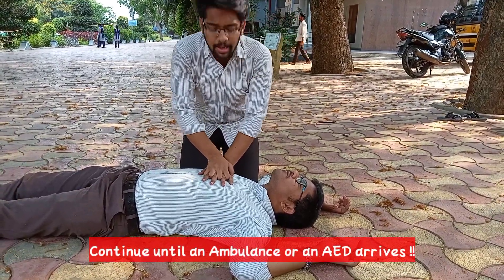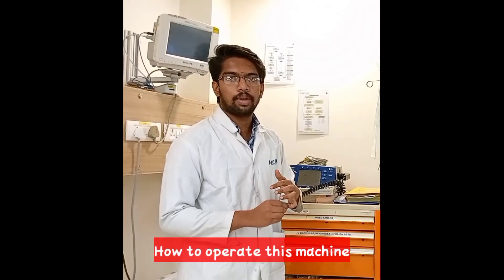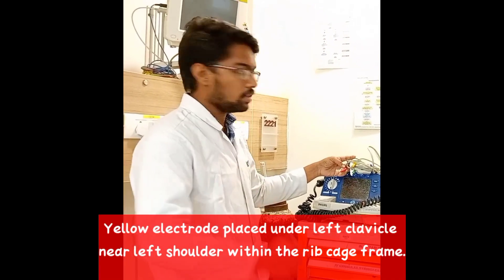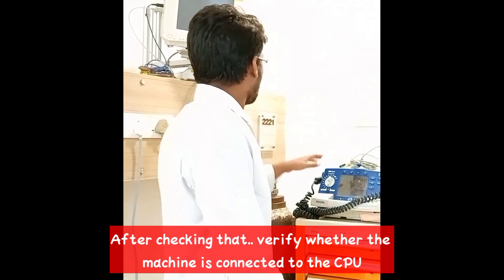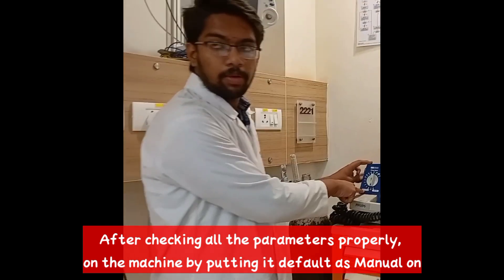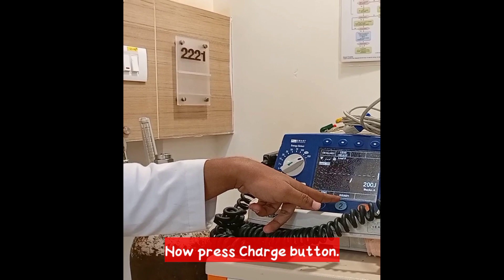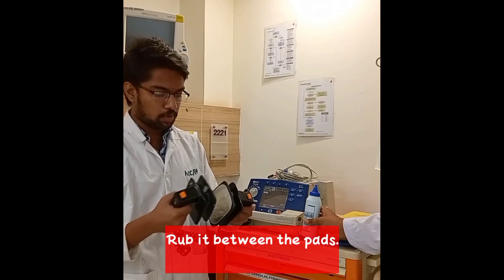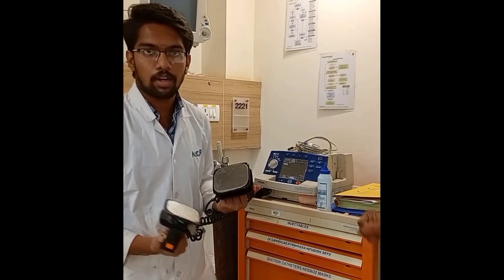Awareness on CPR (Cardio Pulmonary Resuscitation) and AED (Automated External Machine)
Awareness on CPR (Cardio Pulmonary Resuscitation) and AED (Automated External Machine) by Pharm D Students, Nirmala College of Pharmacy, ATMAKUR